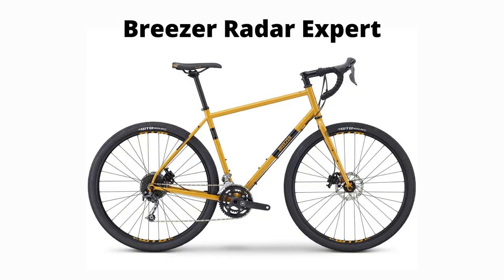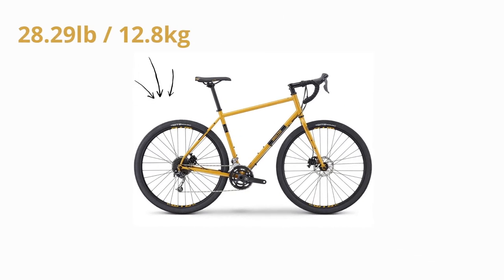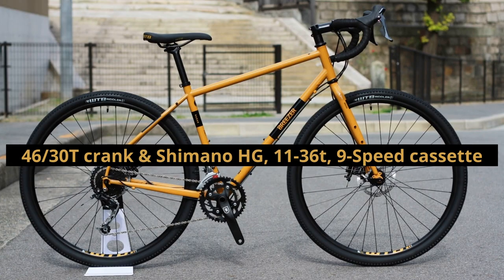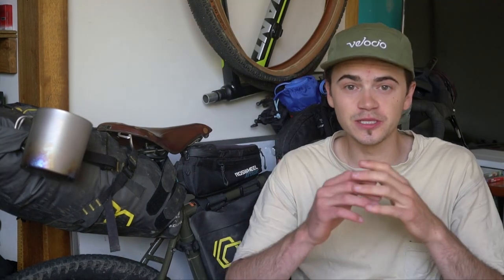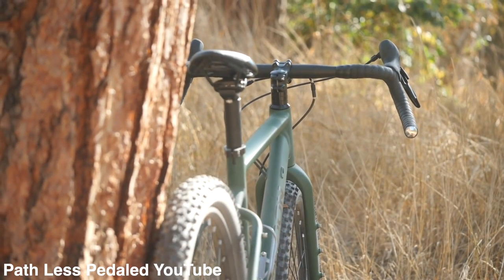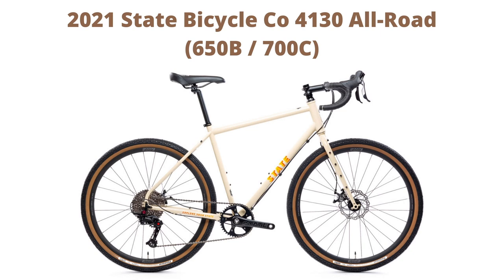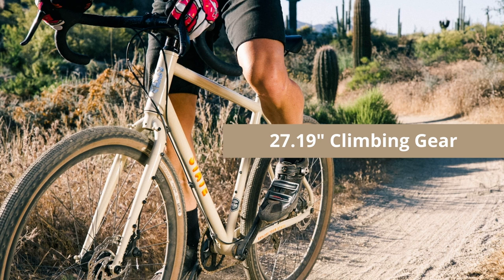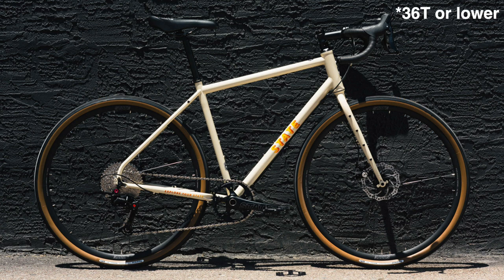Best Gravel Bikes Under $1,000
The best pedals for bikepacking

The perfect coffee holder / saddlebag bling
Everything but the kitchen sink!

Water bottles

On Bike Swag!

Old skool film camera
Vlog Camera
Travel tripod
Best travel cameras for bike travel (Updated 2022 FULL List)